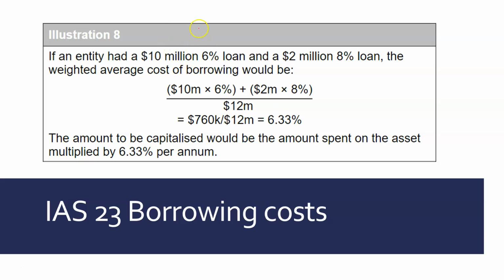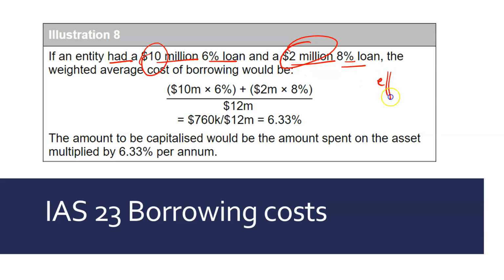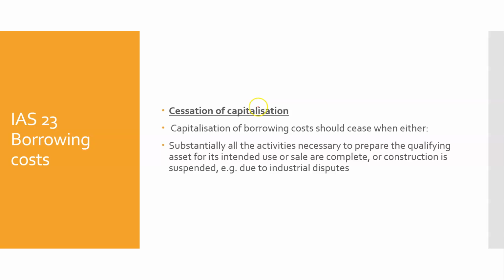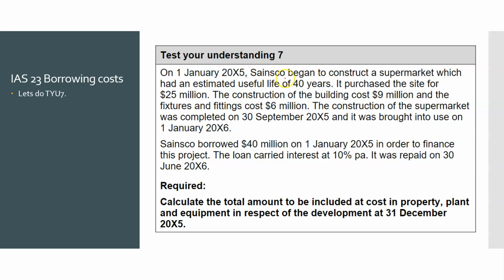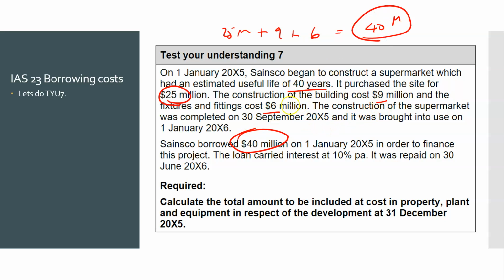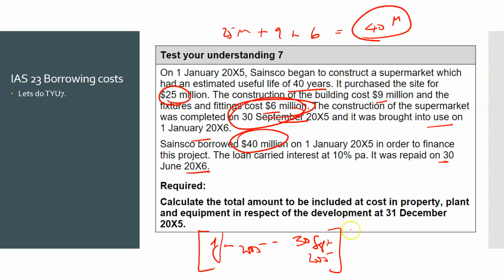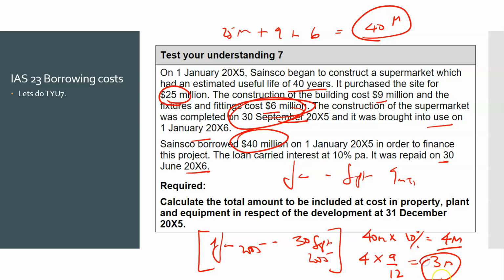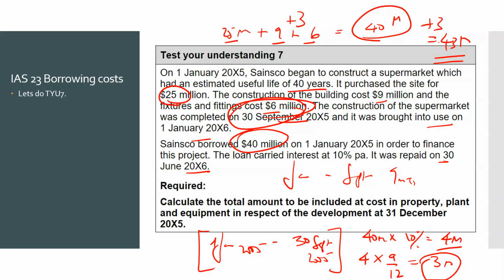ACCA FR Chapter Two Part Eight